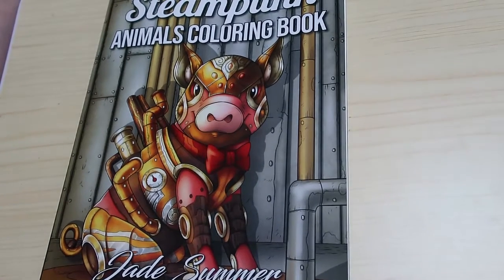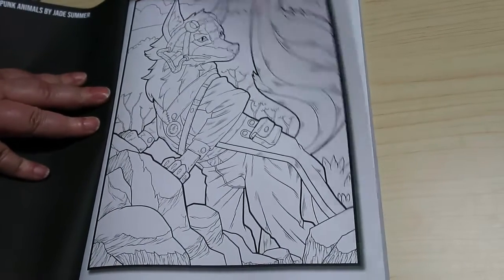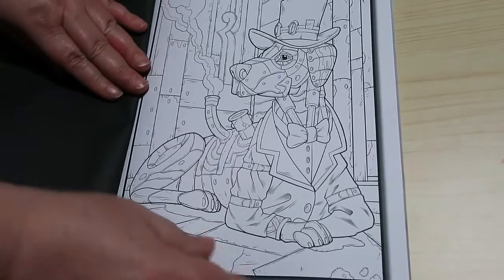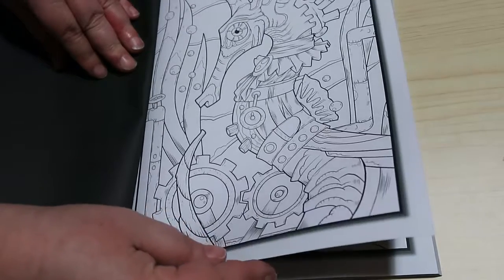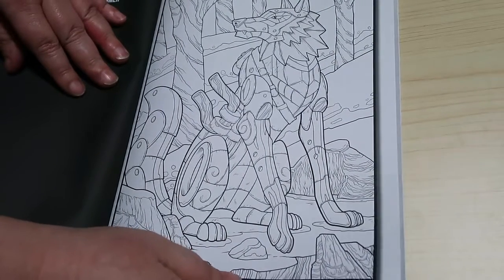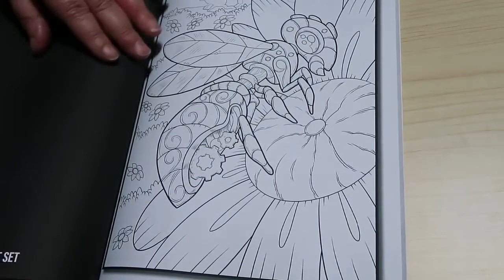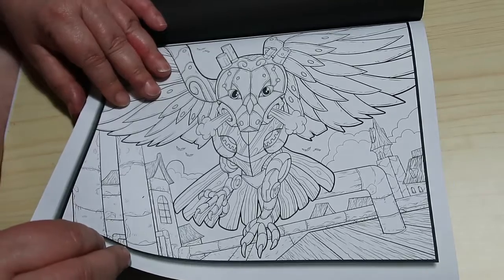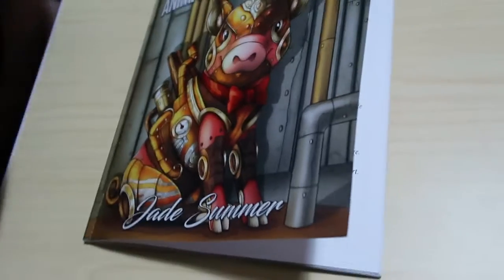Steampunk Animals by Jade Summer Flip Through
Amazon UK

Amazon US